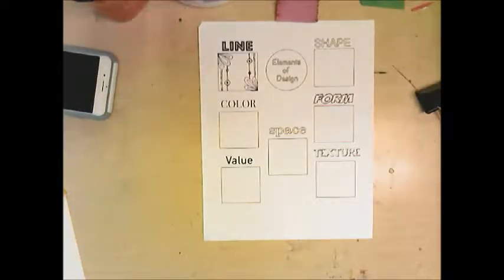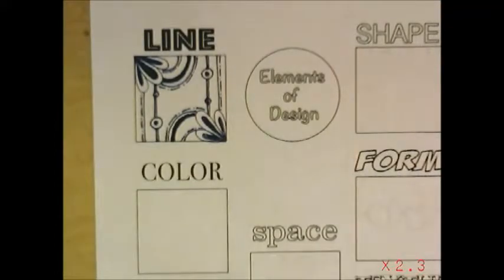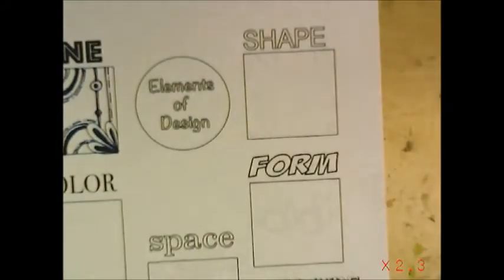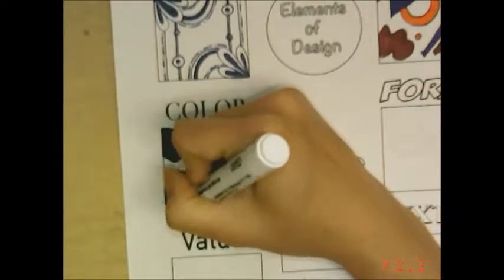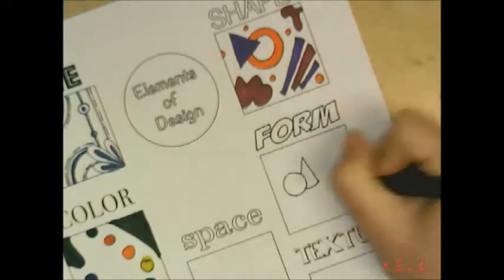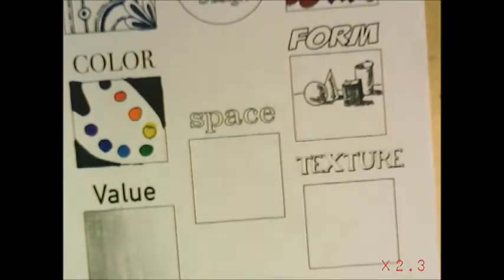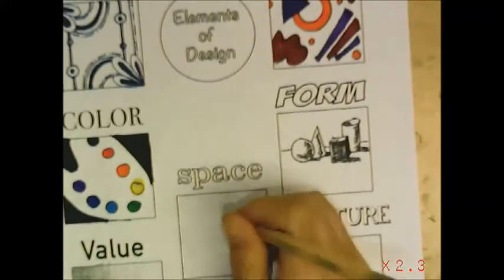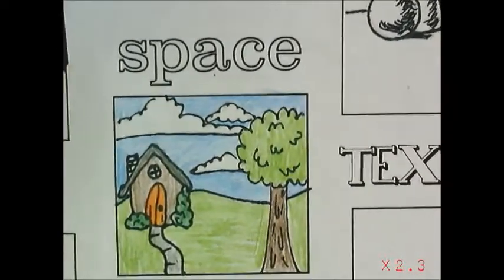Elements of Art